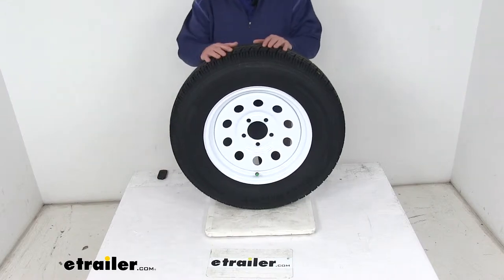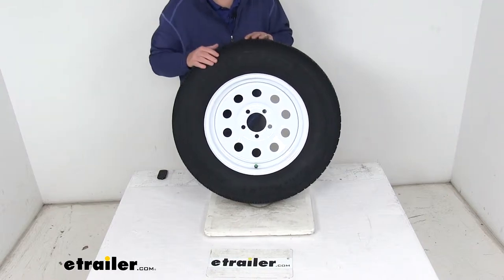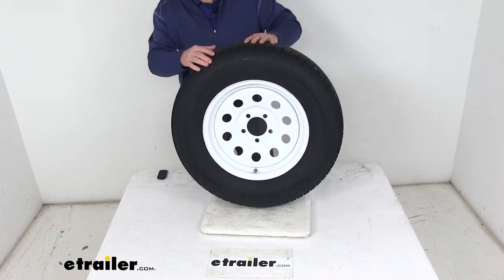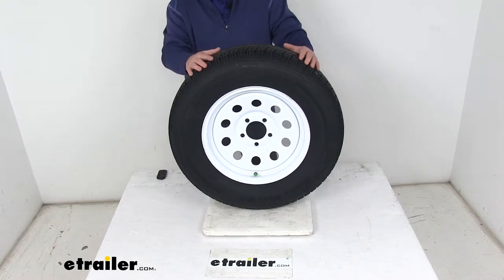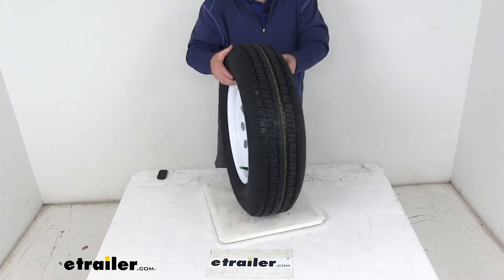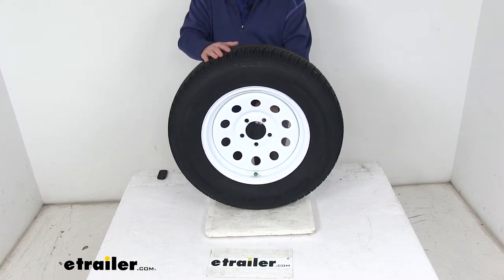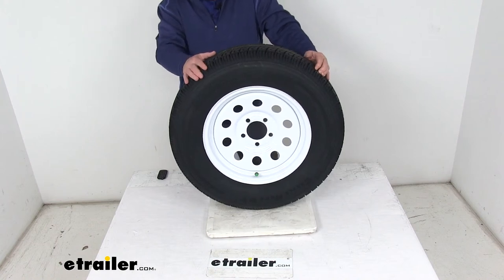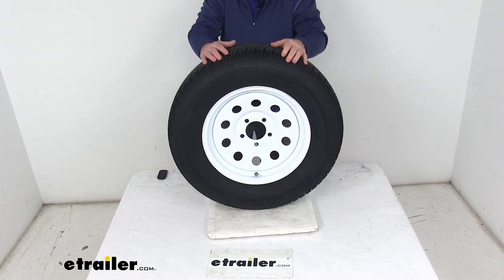etrailer | A Closer Look at the Castle Rock ST205/75R15 Radial Trailer Tire w/ 15" White Mod Wheel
Click for more info and reviews of this Castle Rock Trailer Tires and Wheels:

Today we're going to take a look at the Castlerock ST 205/75 R15 Radial trailer tire in a Load Range C on this 15 inch white modular steel wheel with the 5 on 4 1/2 inch bolt pattern.Now this tire and wheel assembly is ideal for RVs, campers and trailers. The wheel it's on is a sturdy steel wheel. Has the modular design, and when they say modular design that's the one that has the round holes all the way around the wheel.The wheels are white powder coat finish over an e-coat primer to help resist rust, and they do use the beveled stud holes to keep your wheel securely in place on the trailer hub. Eliminates the need for constant re- tightening of your lug nuts.Now the tire that's mounted on this wheel is a Castlerock radial tire. It is constructed with double steel belts, double nylon plys. Does use a nylon tread forming overlay to help prevent tread separation and they do use the tread wear indicators like you'll see on your passenger car tires where it gives you very easy ...

You can just look at the tread depth and see where the indicator is and it gives you an idea of how how your tire is wearing.This is a radial ply tire. It's great for highway use. Now if you'll notice on the valve stem they do have the green cap which indicated it is a nitrogen filled tire. This will help maintaining tire pressure longer than standard air, and it helps prolong the life of the tire and the wheel.On the tread itself they do use some siping which are the cuts in the tread. This will help channel water away from underneath the tire to improve traction during wet, snowy, or icy conditions.This is an ST tire, which means special trailer tire.

It has the sturdy sidewall so that it can handle heavy loads, and it is created specifically for trailers. Not intended for use on any other vehicles.This assembly does come with a complimentary roadside assistance for two years. They do offer the flat tire service available 24 hours, seven days a week, anywhere in the U.S., Canada, or Puerto Rico.The assembly does meet the DOT Department of Transportation specifications. The tire does meet the Federal Motor Vehicle Safety Standard Specs and the wheel meets the SAE J-1204 Standards.Now if you do want a center cap we do sell those separately on our website. Few specs on this again, the rim diameter, which is always measured inside the inside or bead-seat to bead-seat is 15 inches.

The width on just the wheel is five inches wide.This wheel has a bolt pattern of 5 on 4 1/2 inches and if you ever want to measure that bolt pattern on a wheel it's an odd number of lugs, in this case five.You just pick any one of the holes like this one, and you'll measure across to either one of these holes, but when you measure it from the center of the starting hole to the furthest edge of the hole that you measured to.On this tire it will measure 4 1/2 inches so 5-lug 4 1/2 inch bolt pattern. Does use a wheel lug size of a 1/2 inch X 20. The weight capacity on just the wheel by itself is 1,870 pounds and the pilot hole diameter, which the large hole here in the center of the wheel goes over the hub on your trailer. It's 3.19 inches.Now the tire size, which will be stamped on the sidewall. ST for special trailer, 205/75 R15 the R designates it as a radial designed tire.Section width on this tire is eight inches.

Overall diameter from the bottom to the very top when it's inflated is 27.1. This tire is a Load Range C which means it's a six ply rated tire. So it has a maximum load capacity of 1,820 pounds at 50 PSI.The last thing I do want to mention is most all the new trailer tires are coming through with speed ratings now, and it's usually labeled by a letter designation. So if you look right on the sidewall here it will say Speed Rating L, and L will mean 75 miles per hour speed rating.But that should do it for the review on the Castlerock ST 205/75 R15 radial trailer tire in a Load Range C on this 15 inch white modular steel wheel with the 5 on 4 1/2 inch bolt pattern.